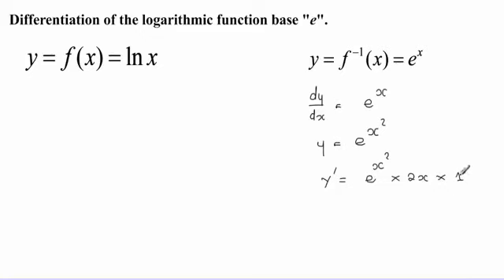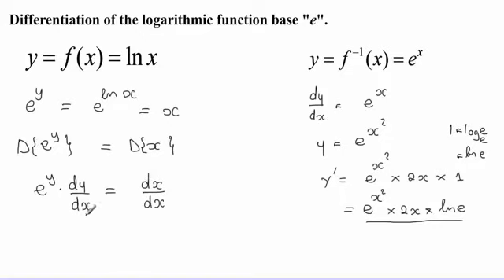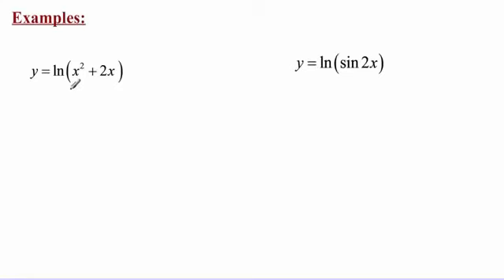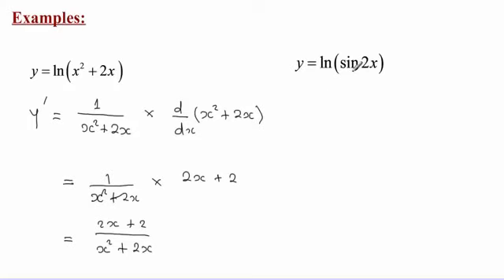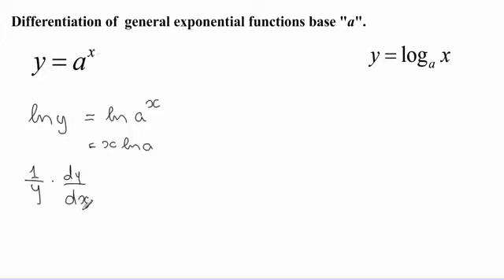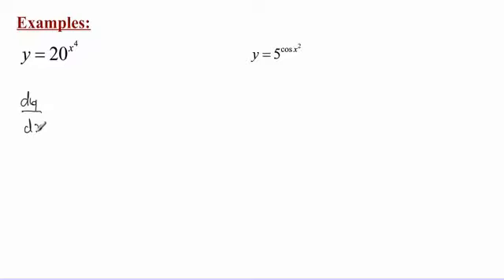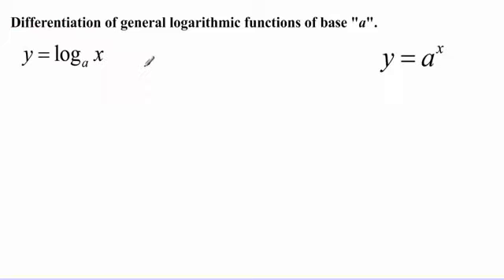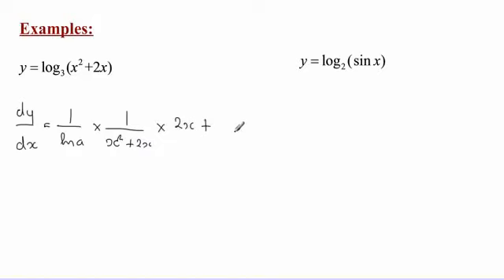5 Differentiation of the logarithmic function of natural base e and arbitrary base a